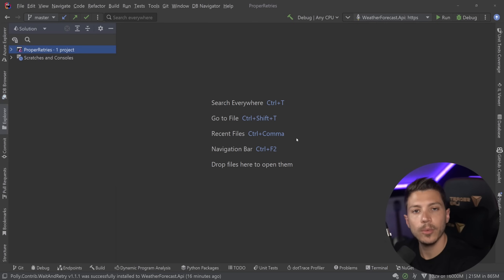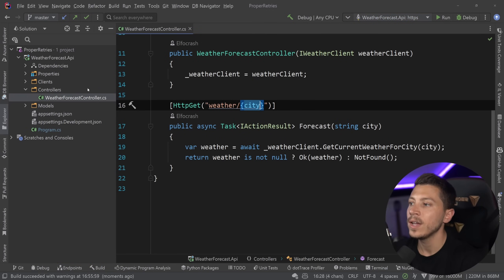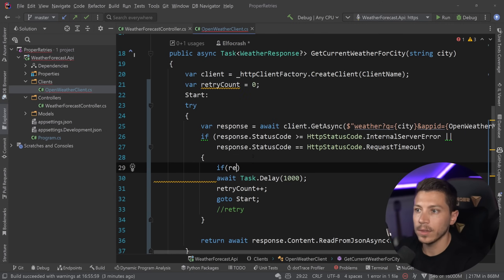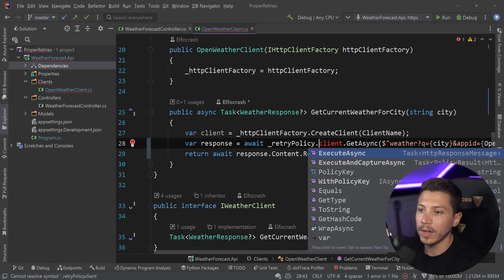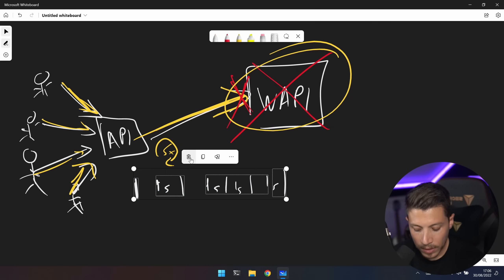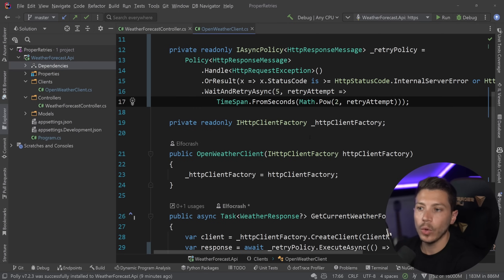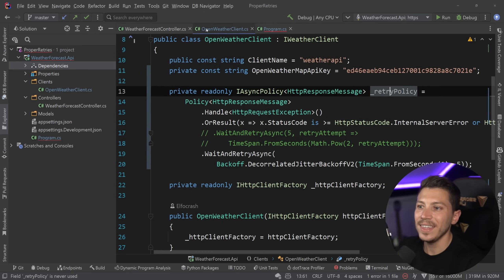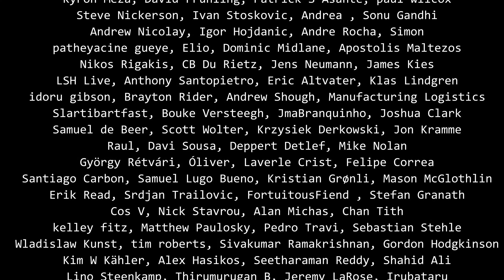The CORRECT way to implement Retries in .NET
Hello everybody I'm Nick and in this video I will show you how you can make your code more resilient by implementing retry policies. Retry policies power pretty much every microservice out there in some capacity, but due to the nature of having multiple systems coming together and needing to deal with things that might fail.